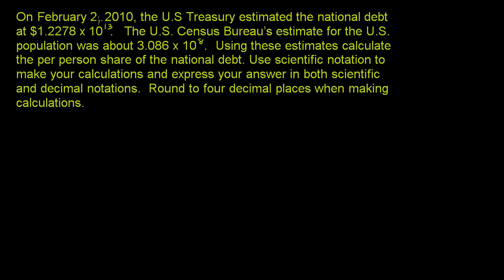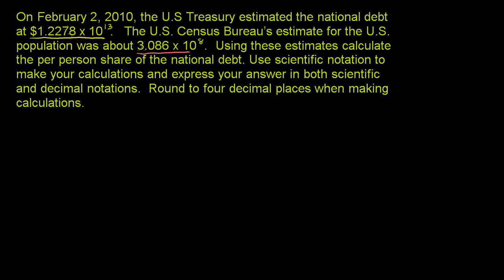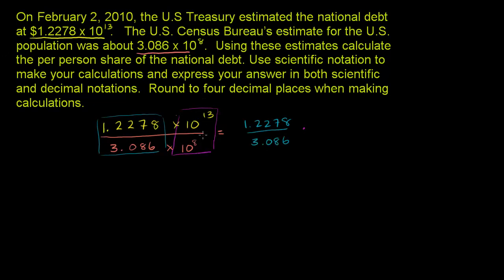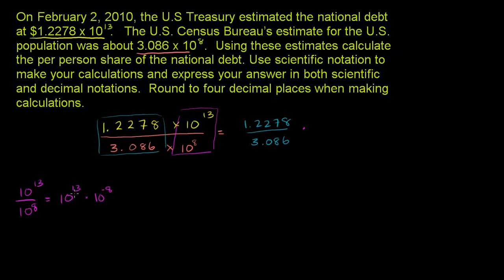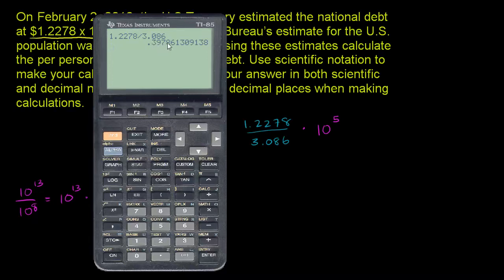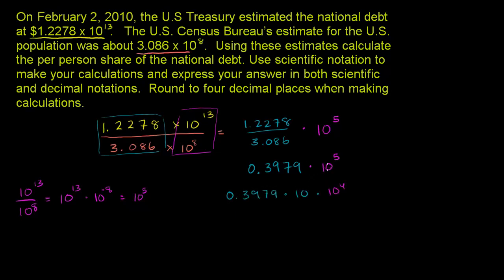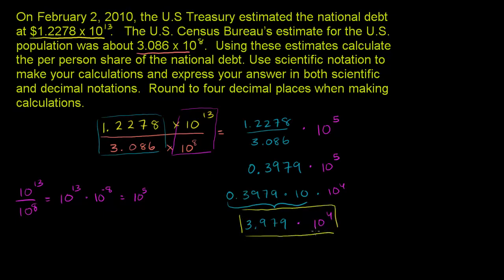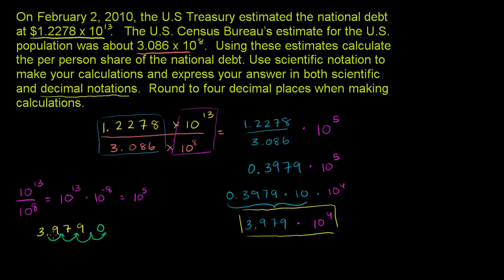Math Grade 8 - Scientific notation word problem U S national debt